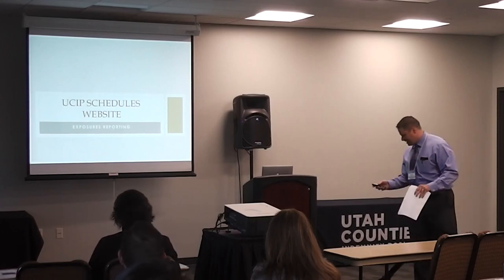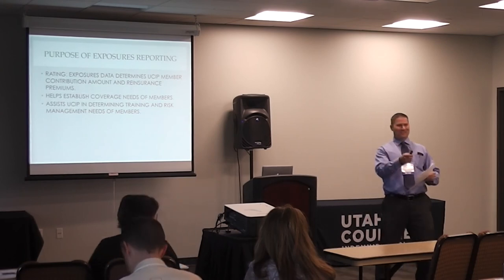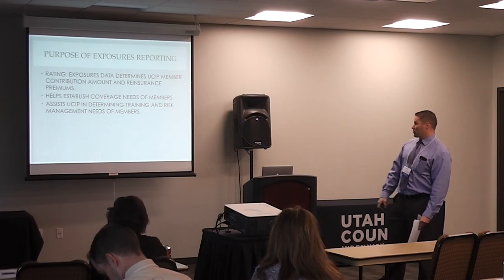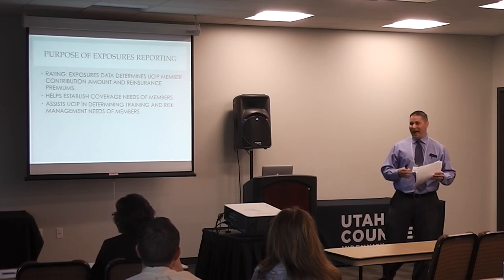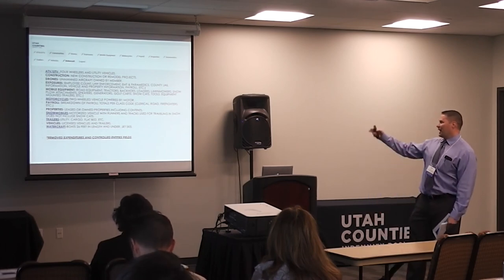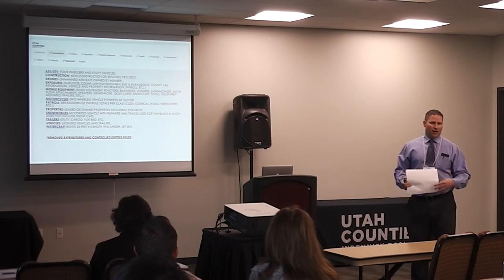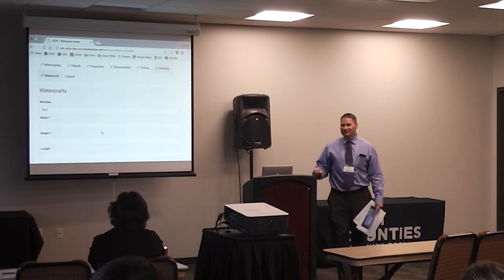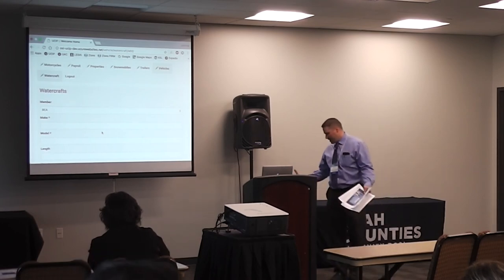Risk Coordinators 2018 - Exposures Reporting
UCIP's Operations Specialist, Marty Stevens, reviews exposure reporting through the UCIP Schedules website.